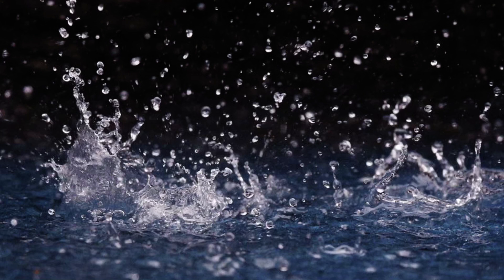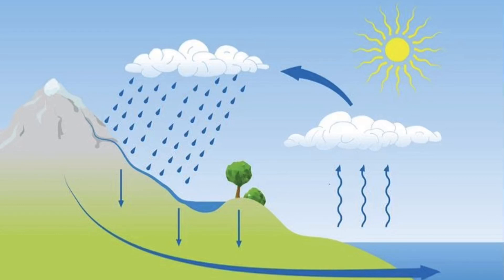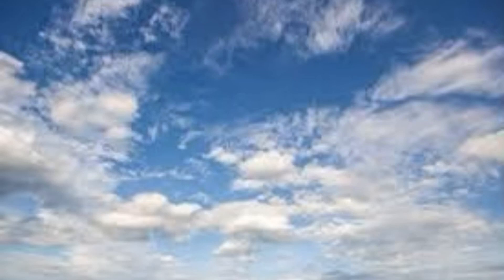The Water Cycle